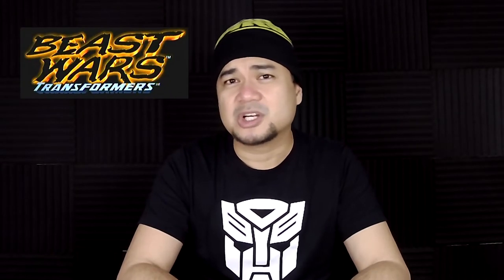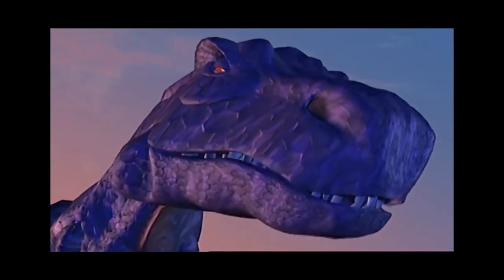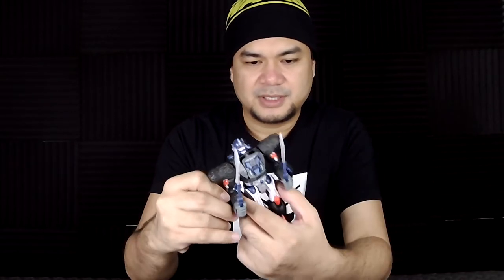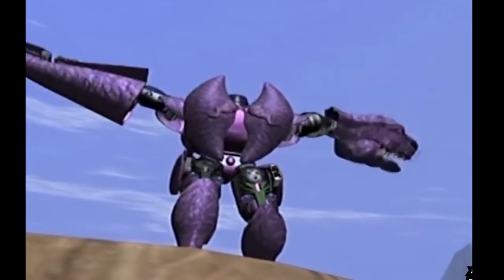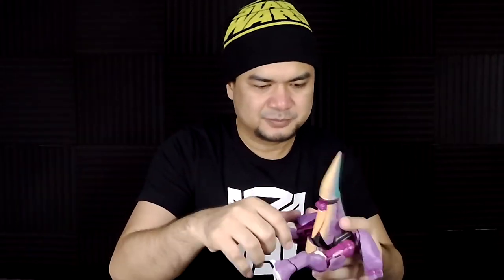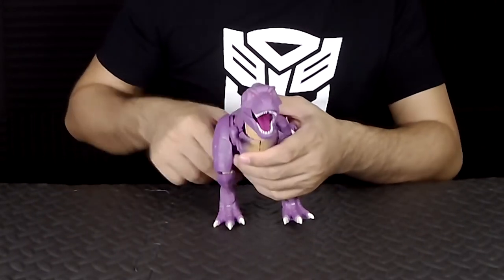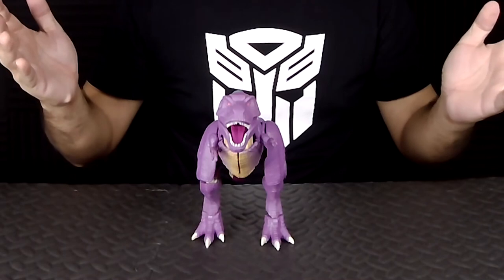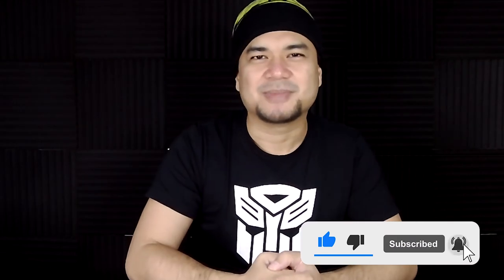Transformers Generations War for Cybertron: Megatron and Optimus Primal | Mini Toy Review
Mini review of Transformers Generations War for Cybertron: Kingdom Leader Megatron (Beast) and Kingdom Voyager Optimus Primal.

Shout out to the ever supportive Rodney! I appreciate you!

1. LIKE this VIDEO!
3. COMMENT on the latest IG VIDEO post for the giveaway.

*Please enter only one YT account per IG account.
**Due to shipping cost, we will ship only to a PH address.

Winner will be drawn at end of April, once the channel reaches 1k subscribers.

Magis!

A Magical Journey Through Space by Leonell Cassio